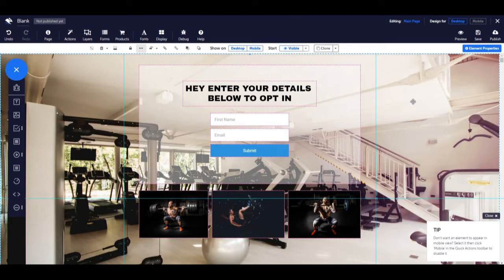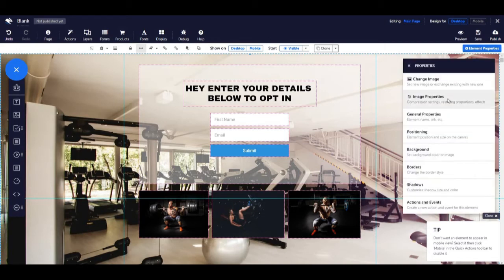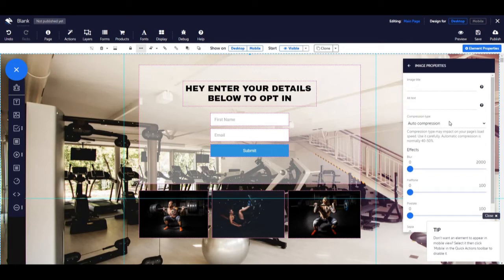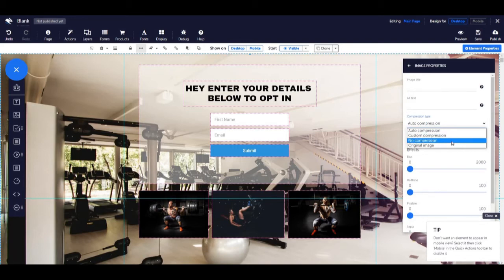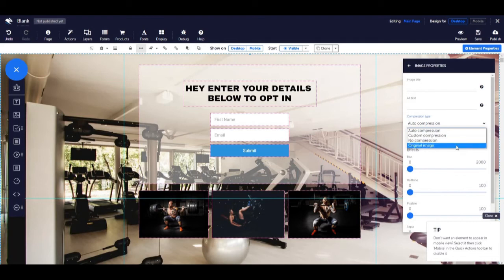How To Use Convertri's Image Compression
Discover how to make the most of Convertri's different image compression options